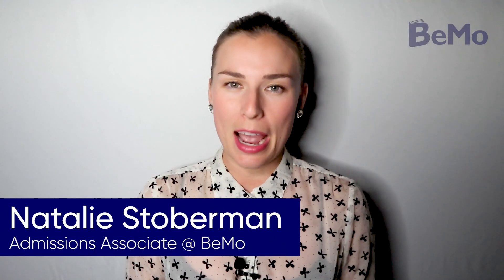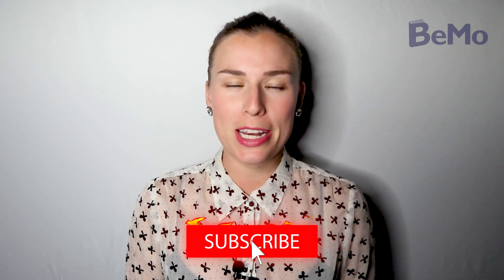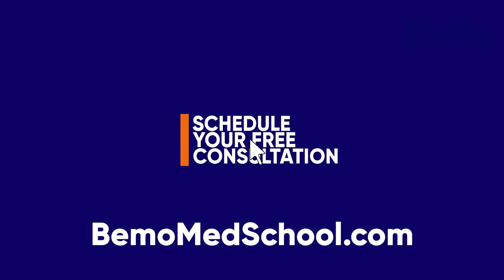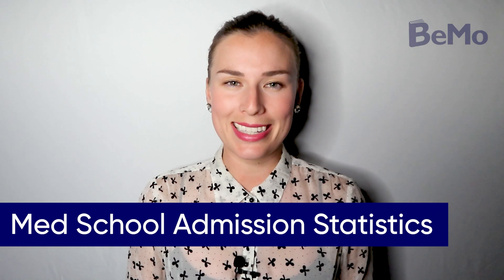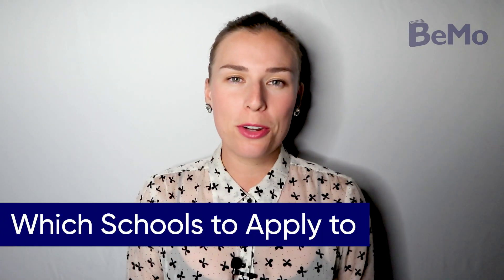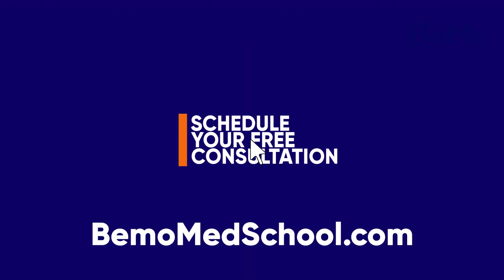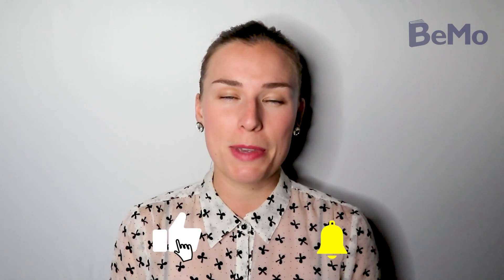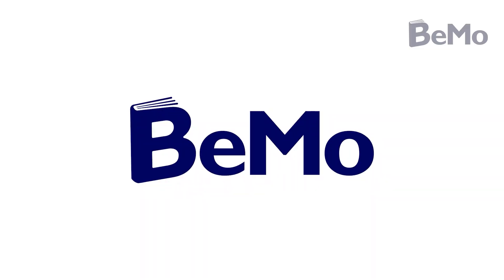How to Get Into Medical School | BeMo Academic Consulting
Are you wondering about how to get into medical school?

In order to maximize your chances of being accepted, you need to do your research about every aspect of the medical school application process, create an efficient plan to get everything done, and complete every medical school requirement well in advance.

In this video, I’ll give you a walkthrough of everything you need to do in order to get into medical school, from choosing the right undergraduate courses to acing your admissions interview.
Here are helpful timestamps to navigate through this video:

00:00 - Intro
01:50 - Med School Admission Stats
02:40  - Which Schools to Apply to
04:31 - Education & MCAT
07:44 - Extracurriculars
09:37 - Letters of Recommendation
10:14 - The Altus Suite
11:06 - Essays & Secondaries
14:00 - Interviews
15:42 - Our Four-Year Plan

// Resources //

We're giving away $50 Amazon gift cards every week to the best comments and questions.